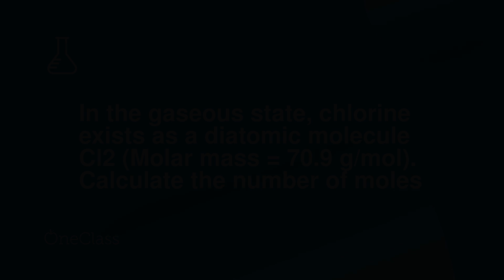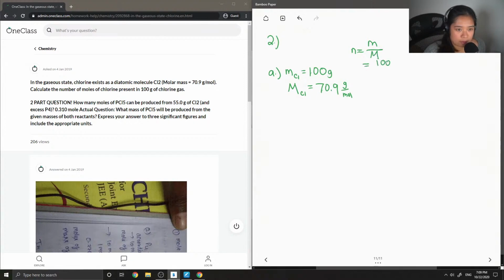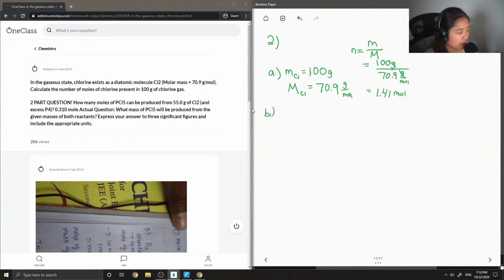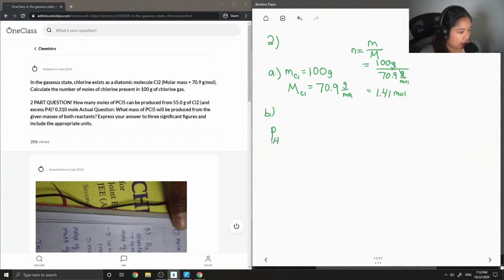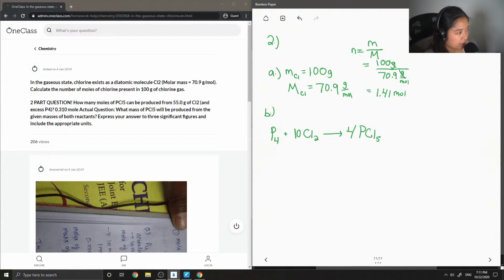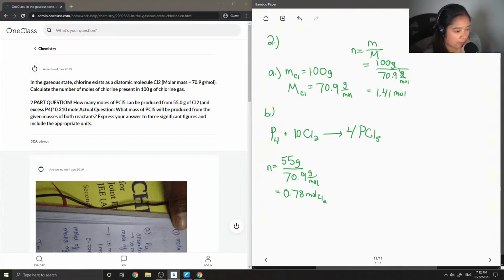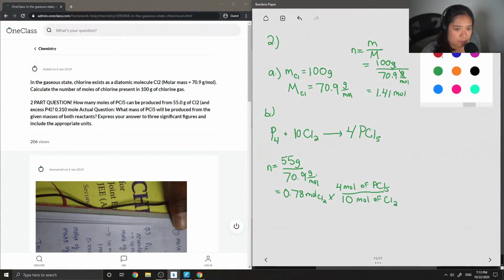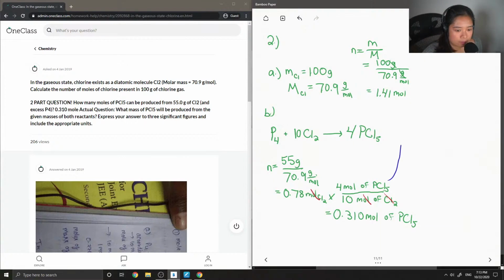In the gaseous state, chlorine exists as a diatomic molecule Cl2 Molar mass = 709 g/mol Calculat